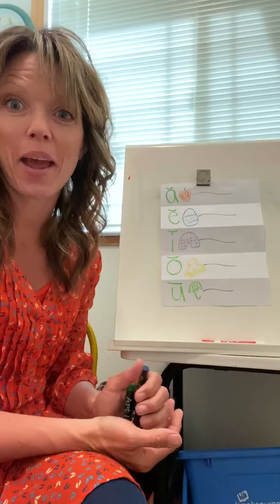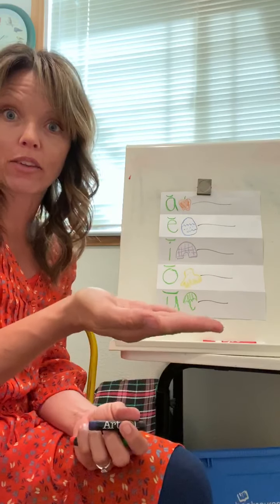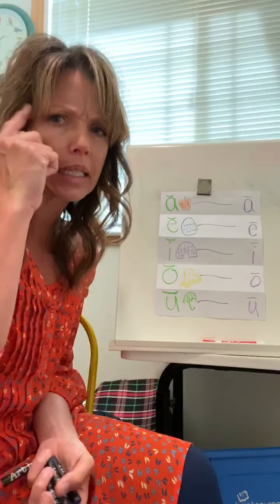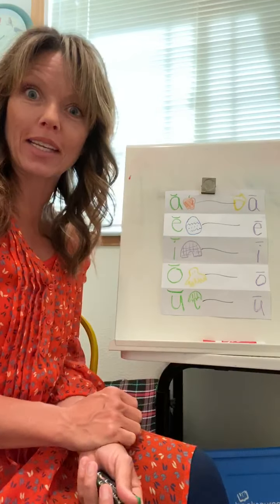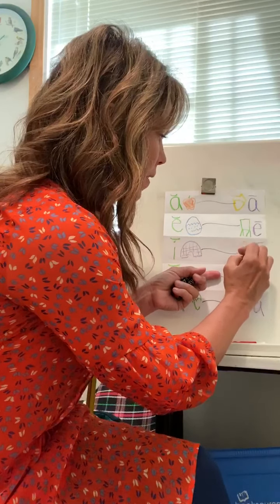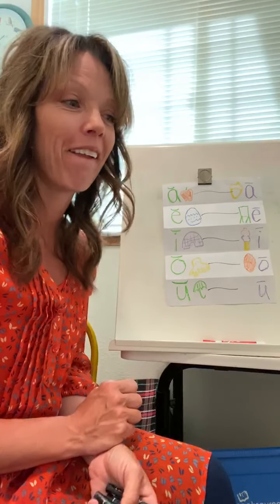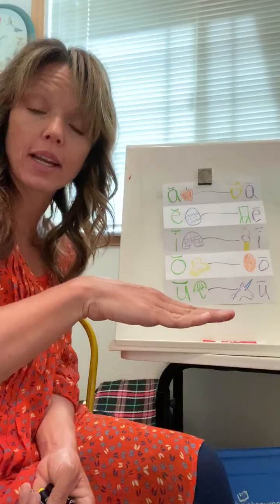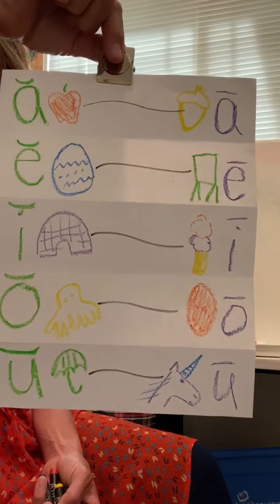Word Study: Adding the Long Vowel Sounds to Our Vowel Chart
In this lesson, students will add the long vowel sounds to the chart we made last week.  This is to prepare for the work we will do this week in learning about words with long vowels.